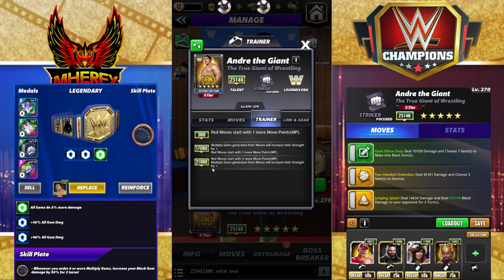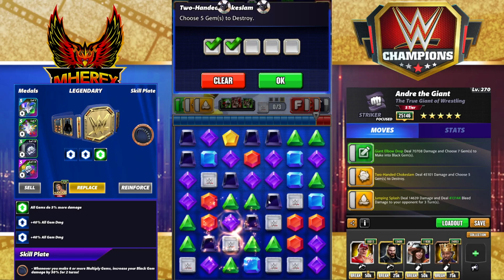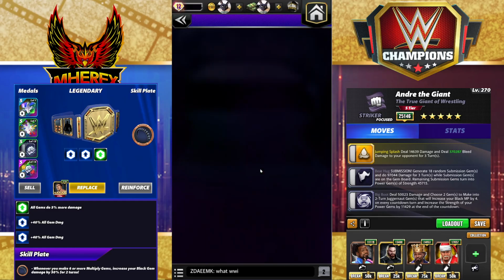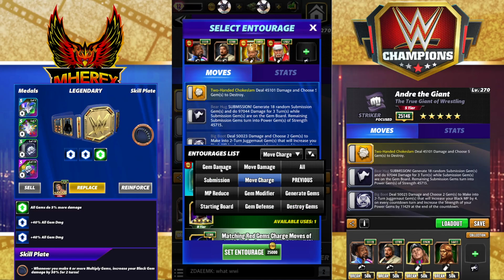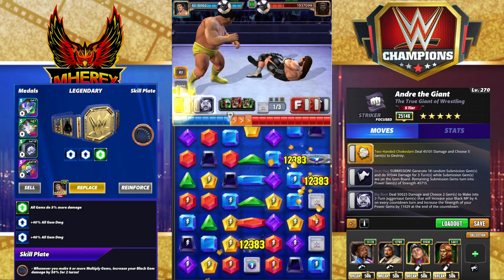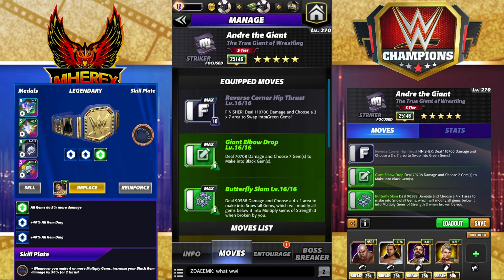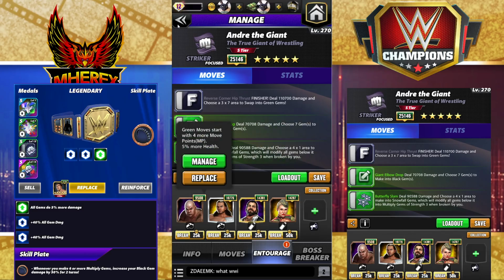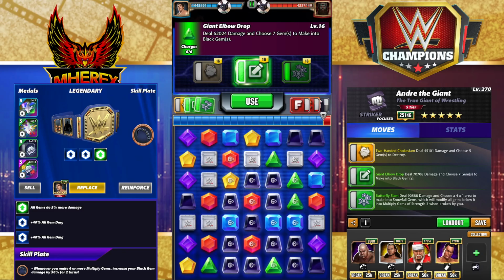Andre The Giant "The True Giant Of Wrestling" Featuring 5 Feud Ready Builds